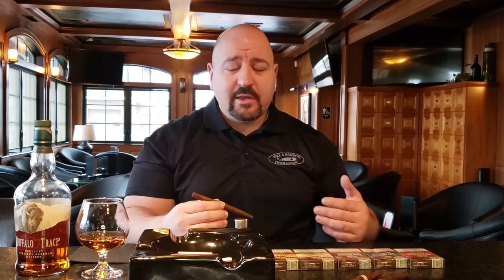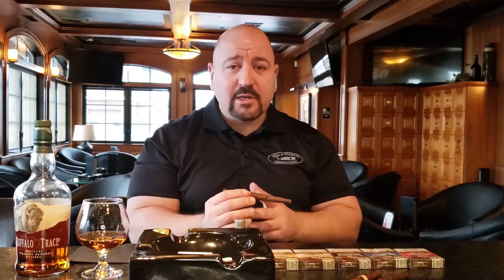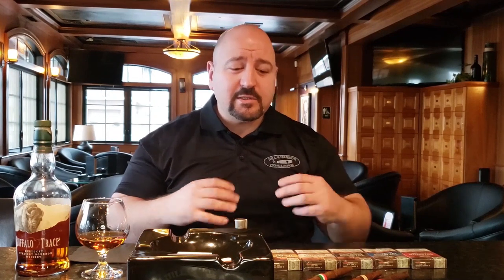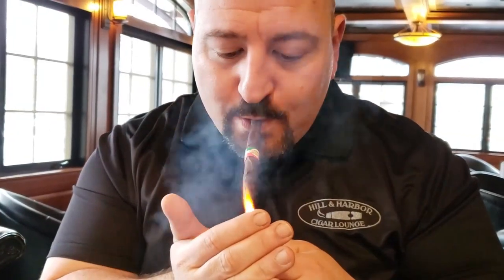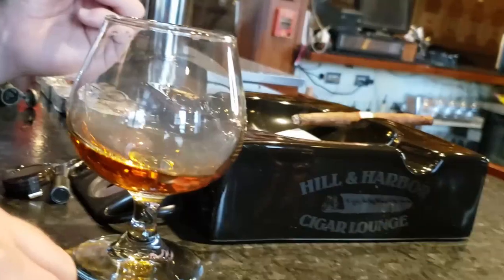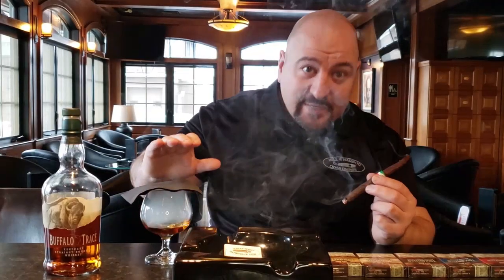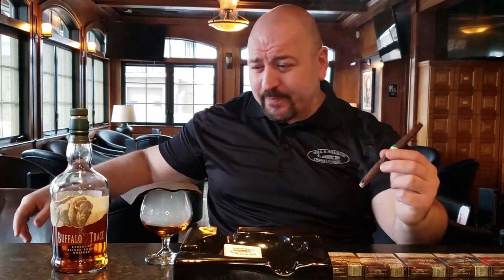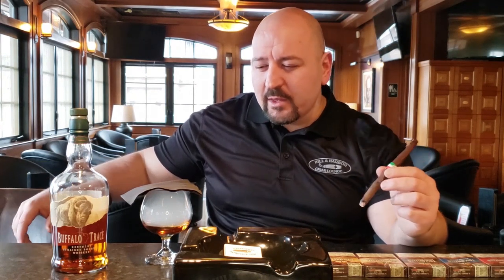Toscano Italian Cigars with smoke-infused bourbon!